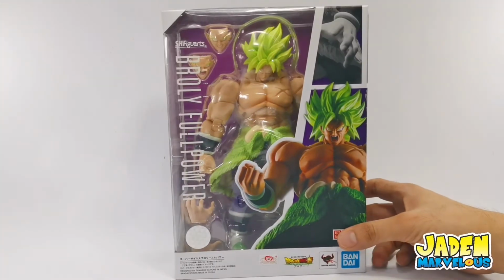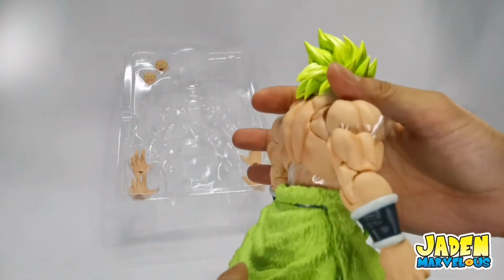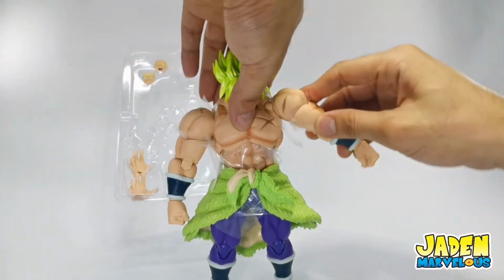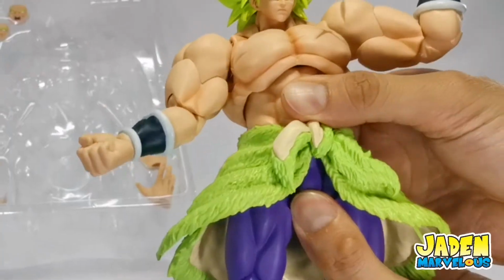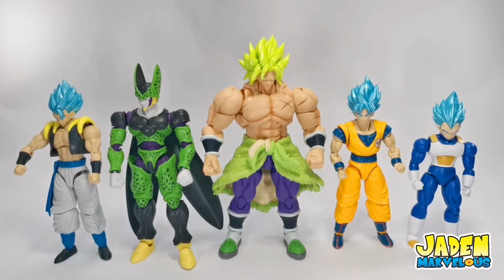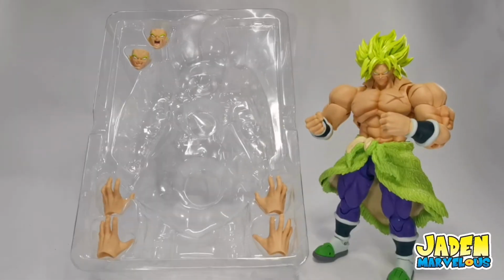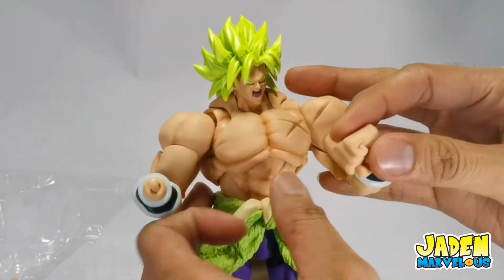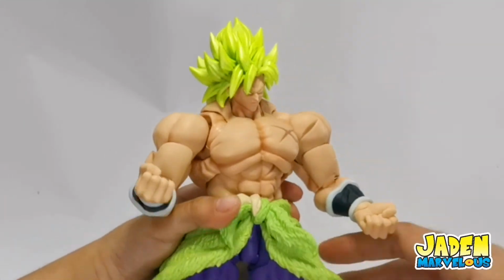S.H. Figuarts Super Saiyan Broly Full Power Unboxing & Review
DRAGON BALL SH Figuarts Super Saiyan BROLY Full Power Unboxing & Review,